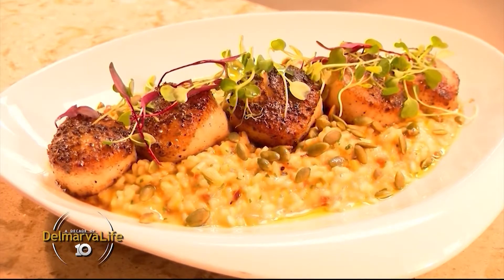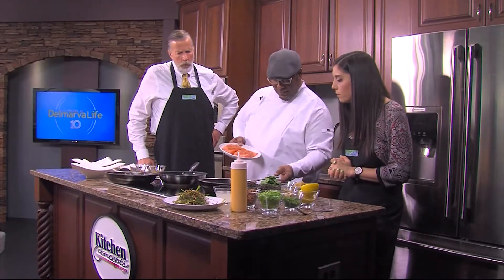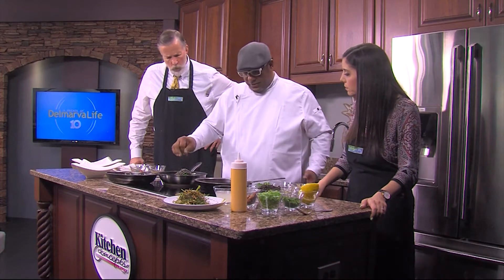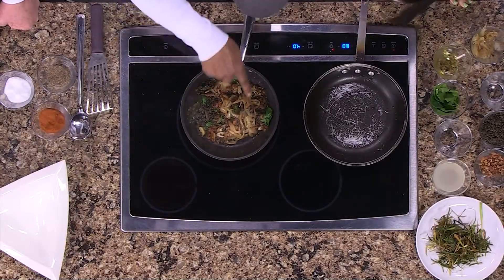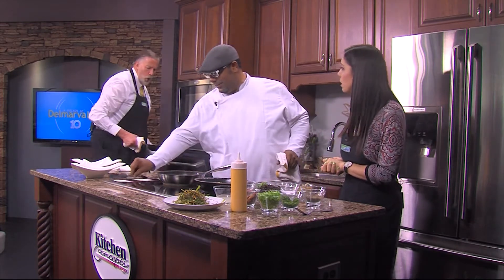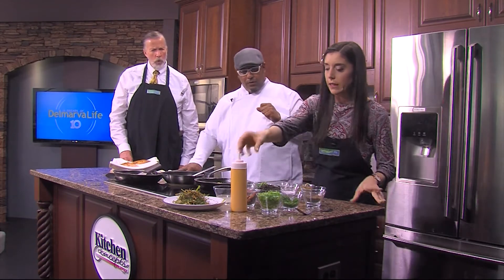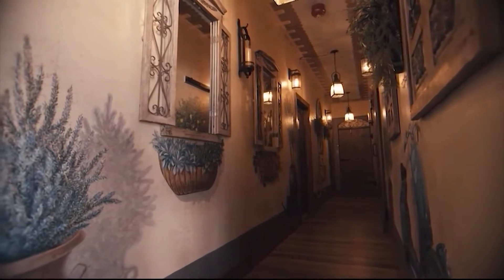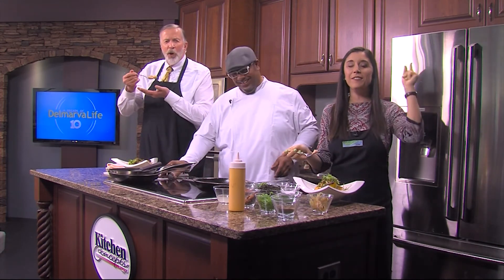Paid Segment by Benvenuto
Chef Jesus Valentino Gordiany of Benvenuto in Milford, Del. joins us in the kitchen to make blackened diver scallops over a roasted butternut squash bacon risotto and a pan seared salmon dish.